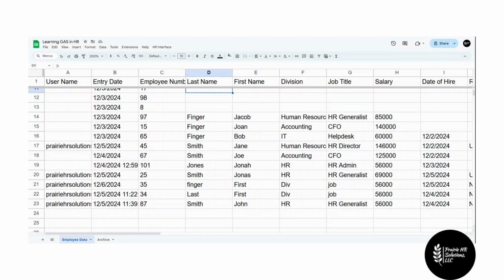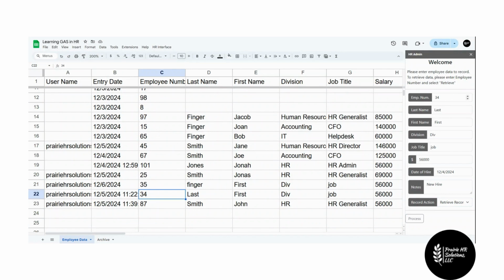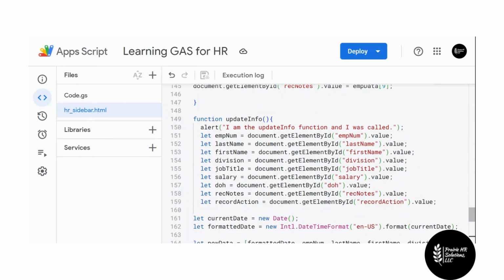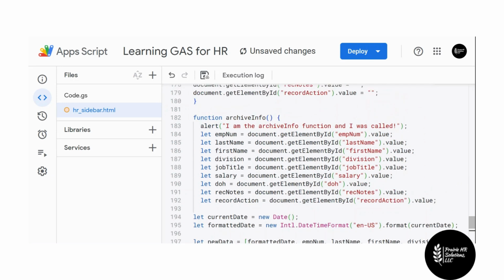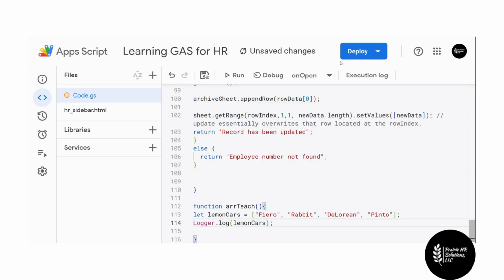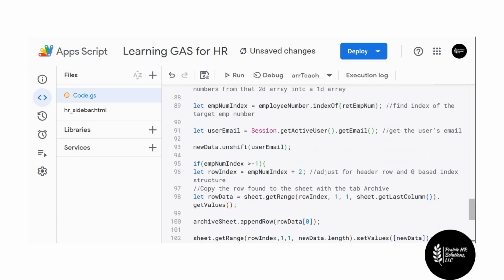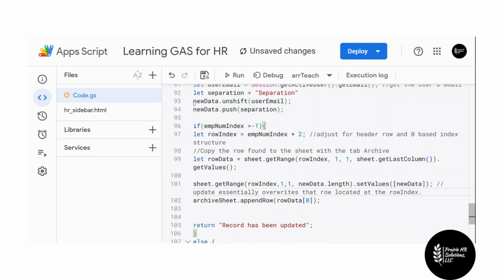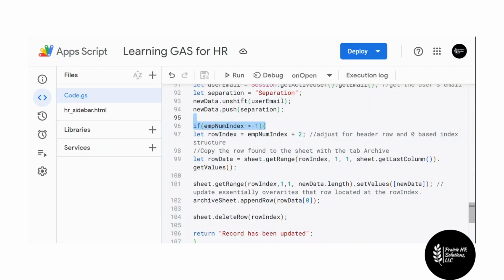Learning Google Apps Script for HR ep. 11 | Create a Function to Archive a Record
This is the eleventh episode of our Learning Google Apps Script for HR series, where we are creating a User Interface (UI) in the form of an HTML sidebar to interact with our Employee Data that is housed inside a Google Sheet.

In this video we are creating an additional function to archive a record in our HR Admin Interface.  We will be searching through our employee data by employee number, finding the record, archiving that record.
We also briefly touch on how to transform and array with push(), pop(), and unshift().